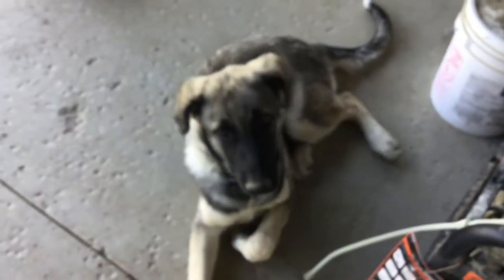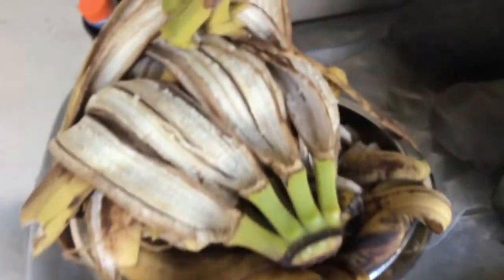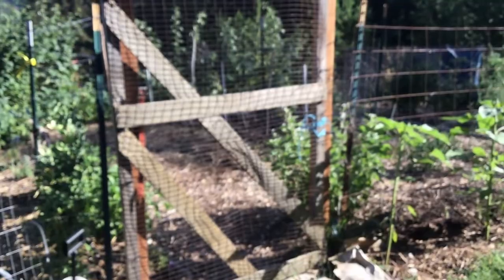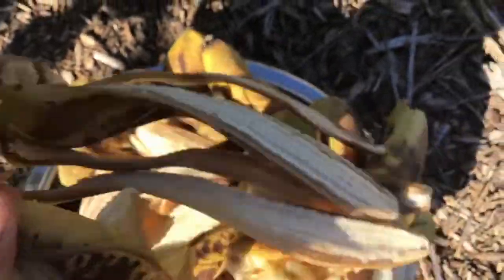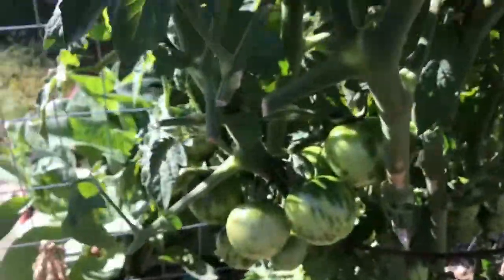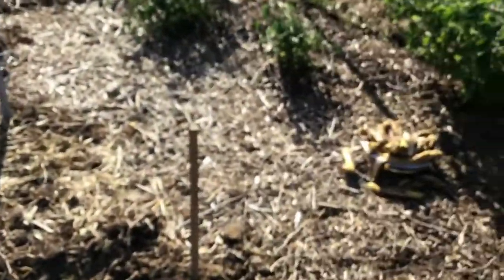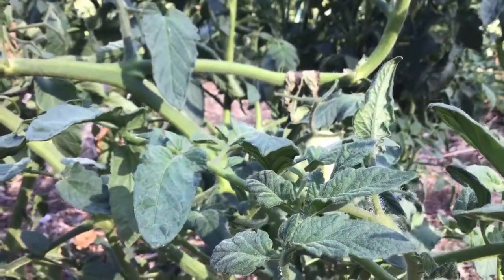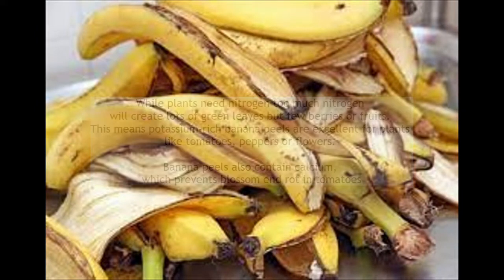Banana Peels-being resourceful with composting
Bananas in the garden???  Yup, that's right
Watch what I do with my organic co-op peels

So, beyond excited here!

Sandpoint Idaho 83864

May His SHALOM flood your heart and homes this day
Blessings!